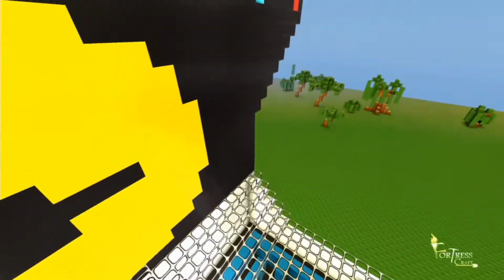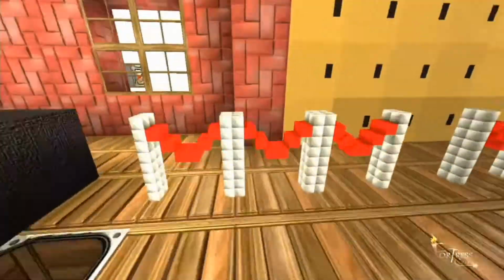FortressCraft World Tour: Episode XII: The Magic City Bus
A Railblade74 Production.

The 12th episode of the 20-episode FortressCraft World Tour Series.

The FortressCraft World Tour series began as a method of showcasing the entirety of my FortressCraft world. Some items were originally exhibited in a since removed FortressCraft VLOG #12 video, some items were never unveiled (as they were built following VLOG #12's filming), and others had not yet been appropriately featured following the switch from SD to HD recording (after the creation of VLOG #7).

Game: FortressCraft (Xbox 360 Indie Game)

All music used is native to FortressCraft (X360).

Edited with:
Lightworks 14.0.0.0: